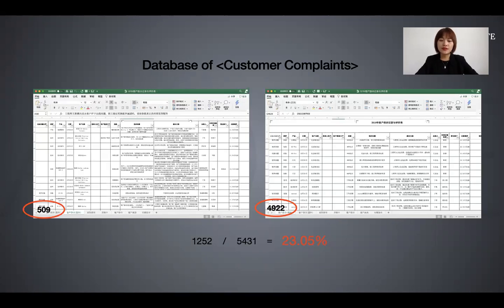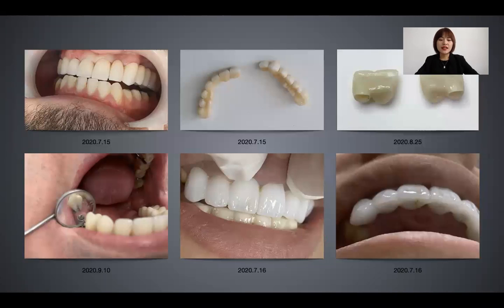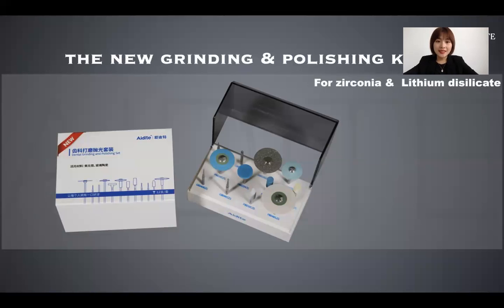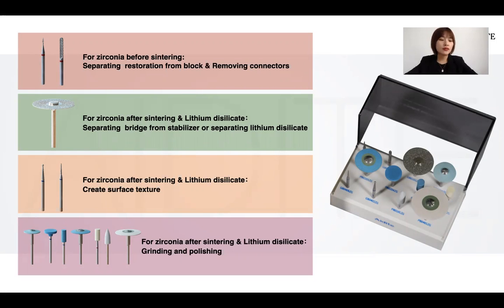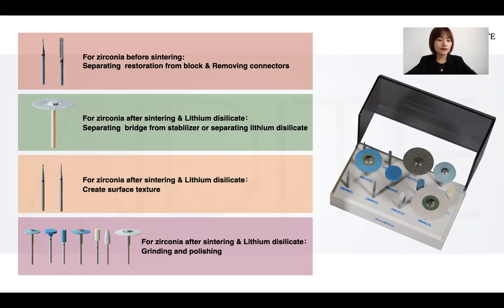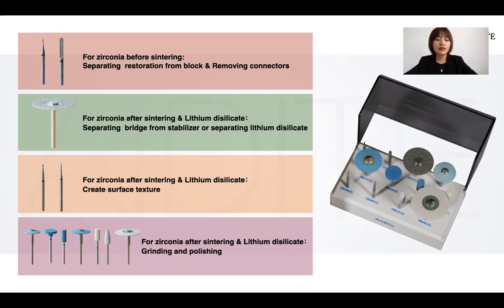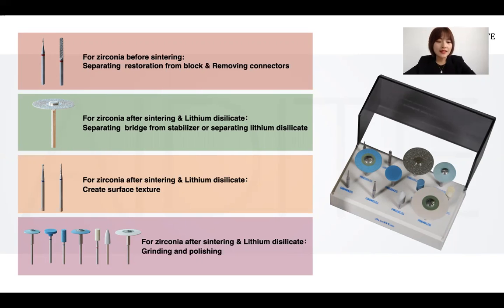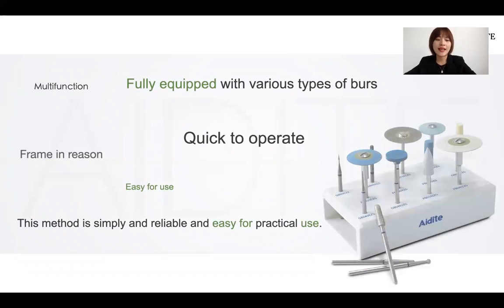Presentation of Polishing bur kit on ZOOM -Lecture Zoya 20200930